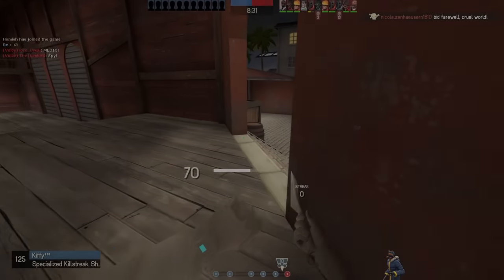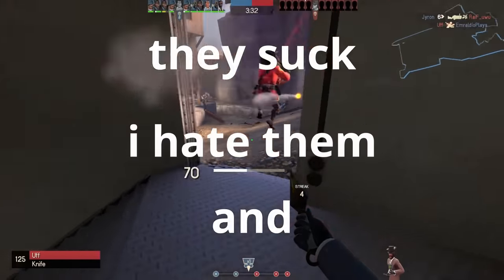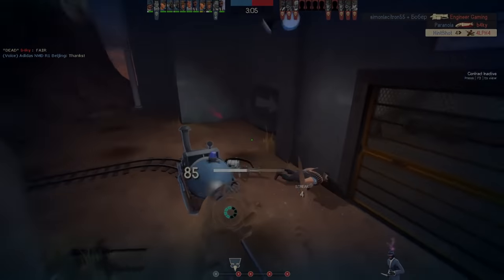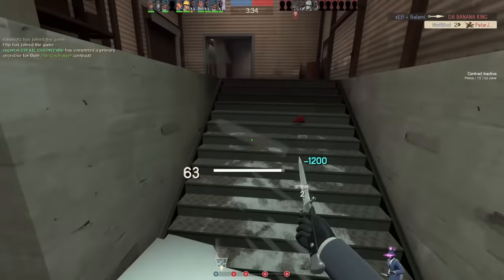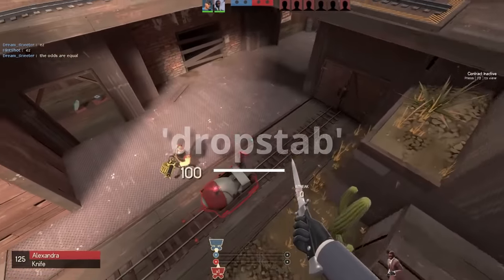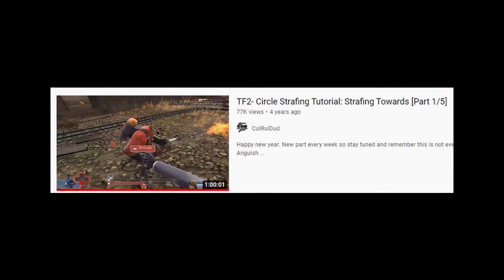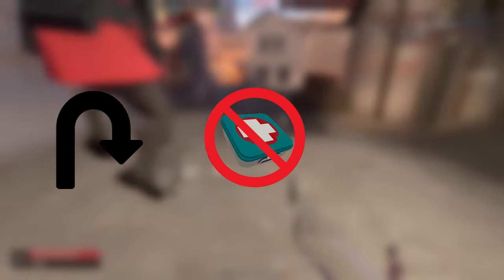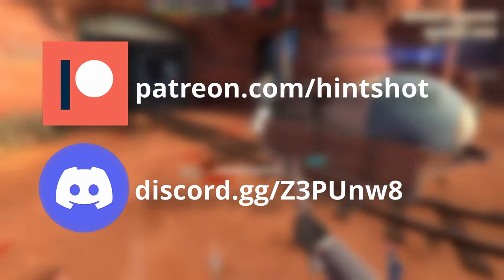SpyTalk - Art of the Backstab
Hello. In this video, I talk about backstabs.
This video is my most ambitious and complex project yet, and I am so proud to finally present it to you.

-H